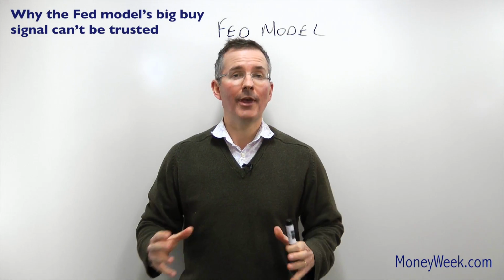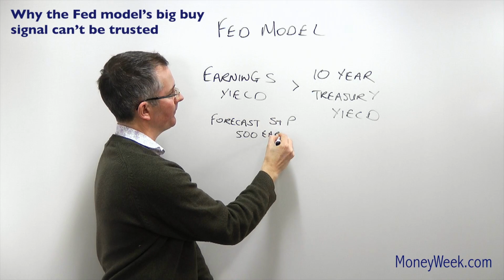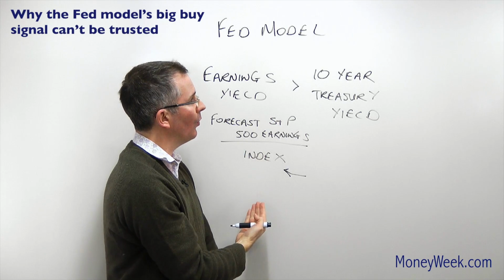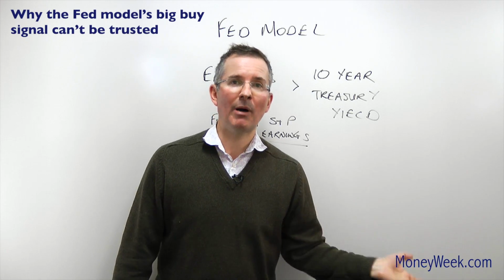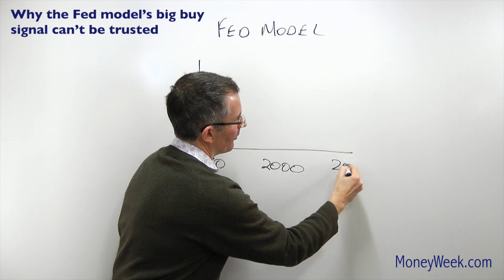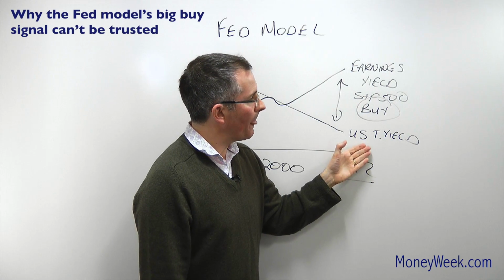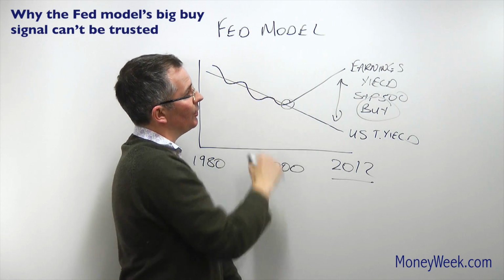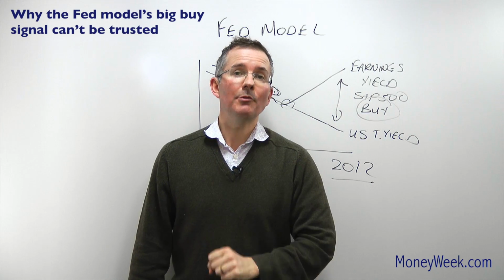Why the Fed model's big buy signal can't be trusted - MoneyWeek Investment Tutorials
According to the famous "Fed Model" the US stockmarket is a buy. Tim Bennett introduces the model and explains why you shouldn't rely on it now.